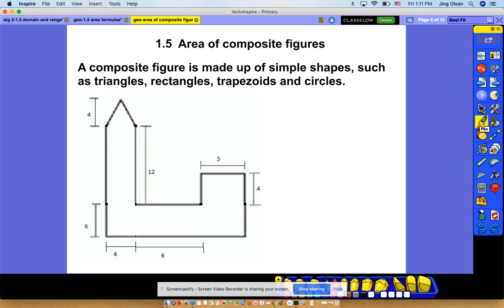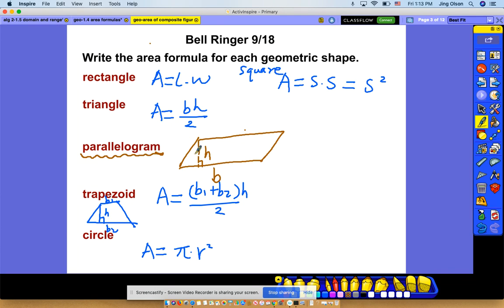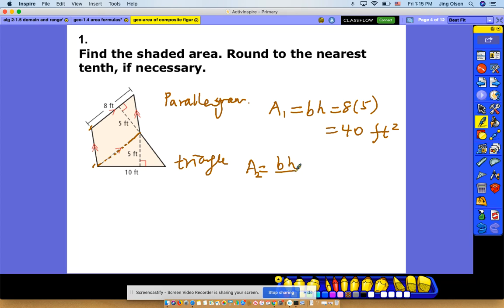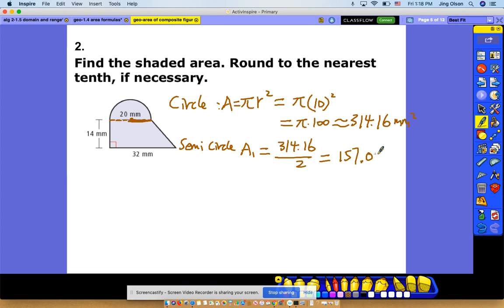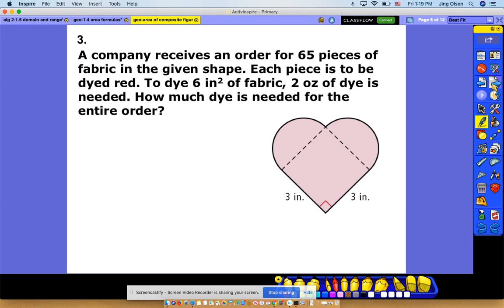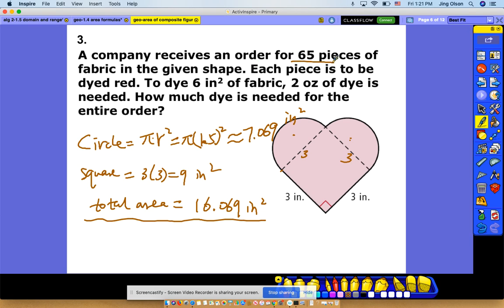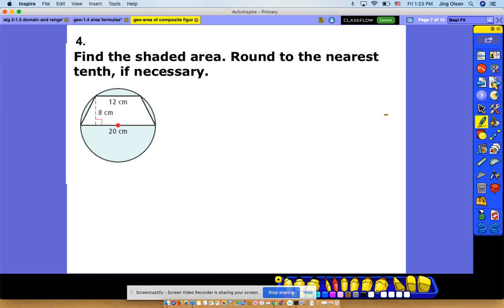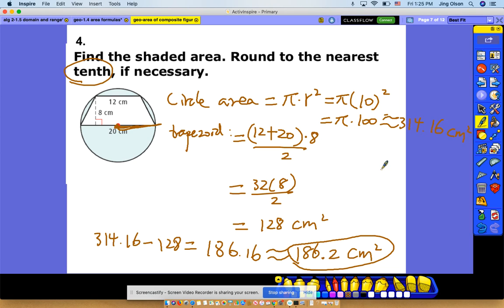Geo 1.5 area of composite figures